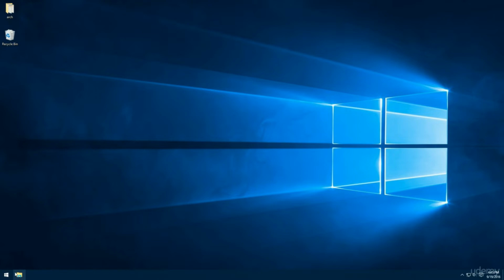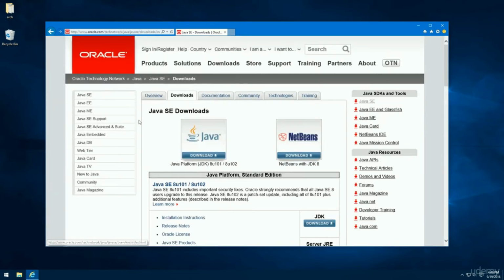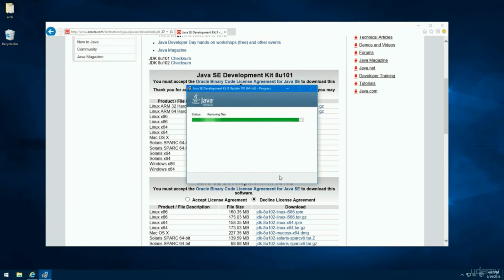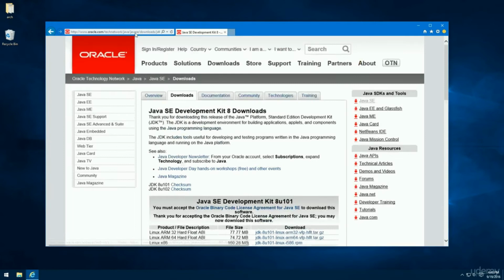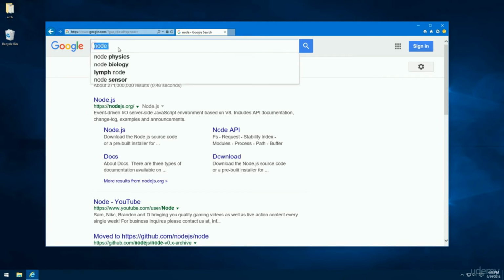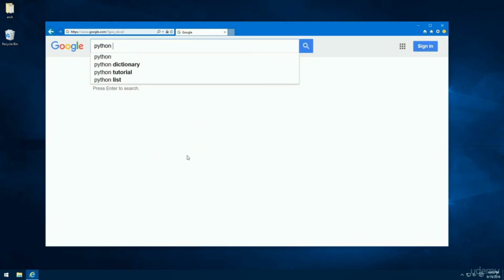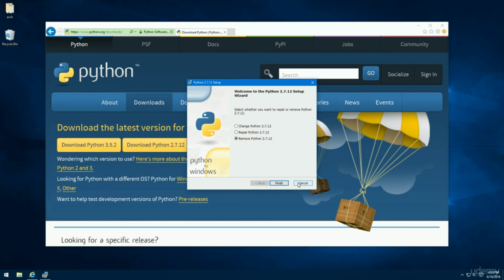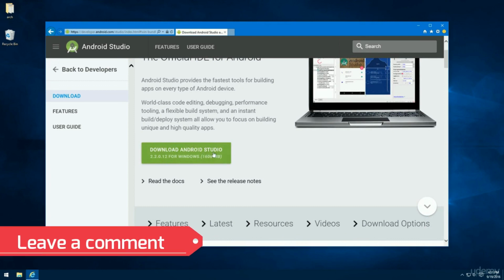5 - Windows Setup of React Native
Windows Setup of React Native